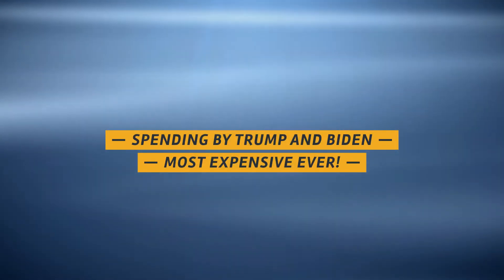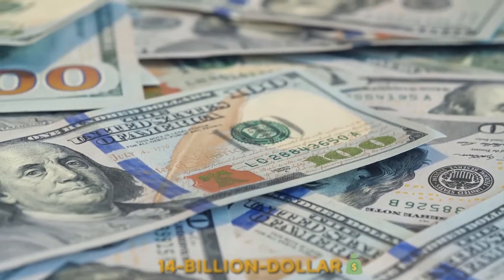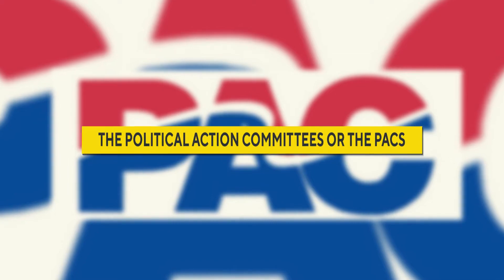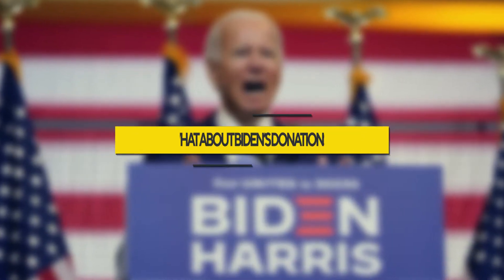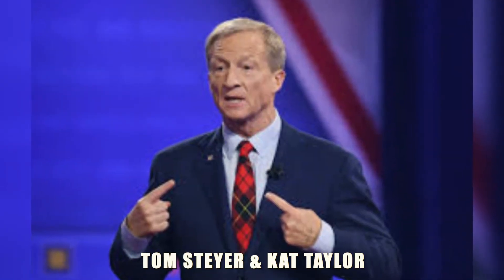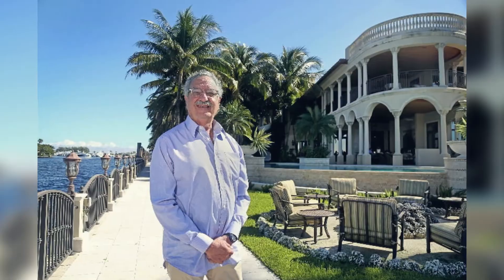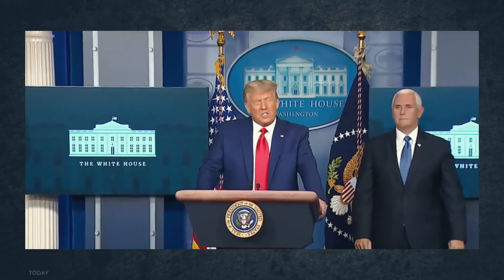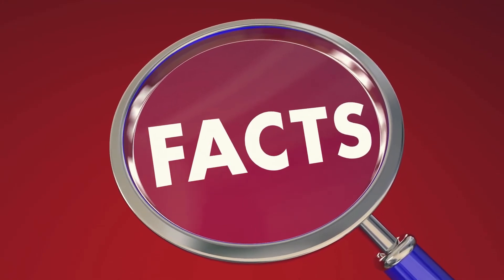WHO ARE THEY KISSING UP TO? WHERE DOES CAMPAIGN MONEY COME FROM? President Campaign Favors To Return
2020 Campaign Spending by Trump and Biden Most Expensive Ever!

The 2020 presidential election has been one for the books in more ways than most of us care to imagine. From record early voting that reached over 100 million voters, the highest voter turnout in recorded US history; and claims of potential election fraud from an incumbent president; and a challenger to become the oldest president EVER… AND yet here’s another record that was broken this election cycle, it’s none other than the campaign spending which almost reached 14-billion-dollar mark. If this leaves you feeling intrigued or surprised, keep watching as we uncover how campaign funding works in the U.S., how it’s regulated, and how the two campaigns were able to cover the bill. The numbers will make your jaw drop! And if you’re curious as to how the American electoral college system works, you’re gonna want to stick around until the end, but before we get started, remember to hit the Like, subscribe and tick the bell icon so you don’t miss any controversial political happenings and other surprisingly interesting topics about the world we live in.